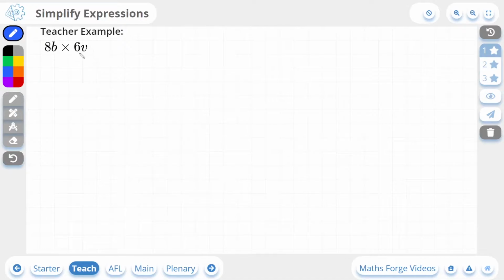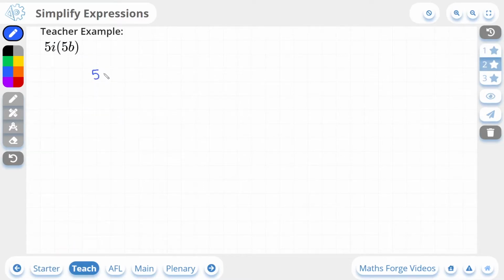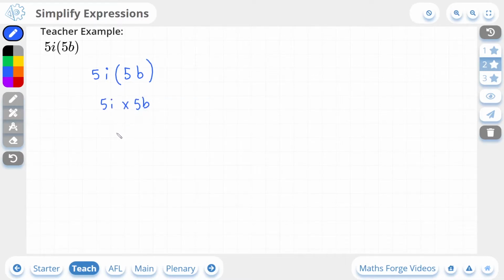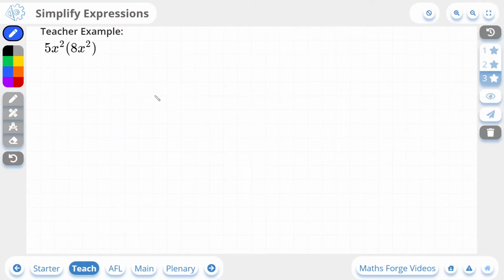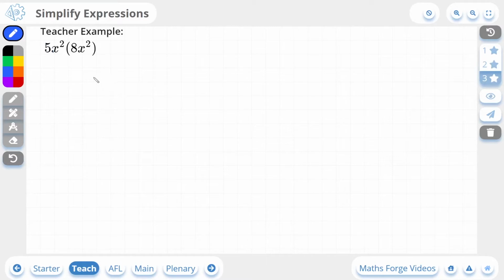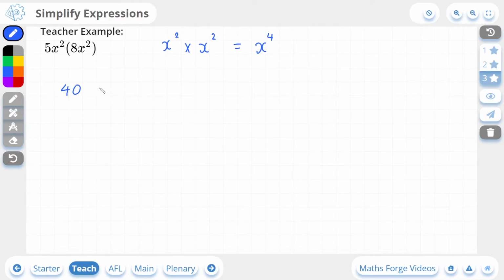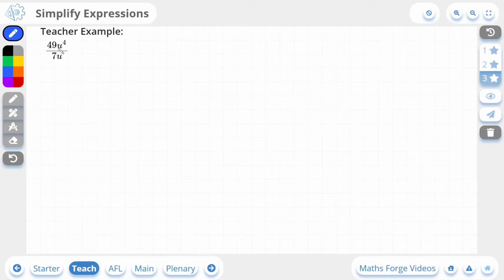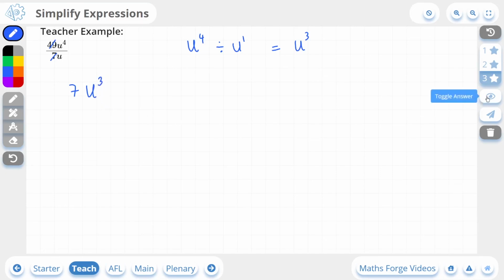Simplifying Expressions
Maths Forge brings you a video on how to simplify expressions in algebra.

Algebra
Simplifying Algebra
Algebra multiplication
Algebra division